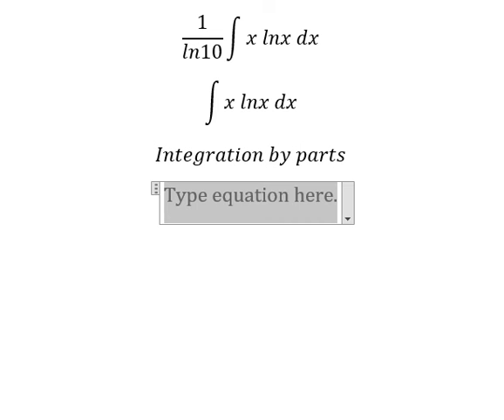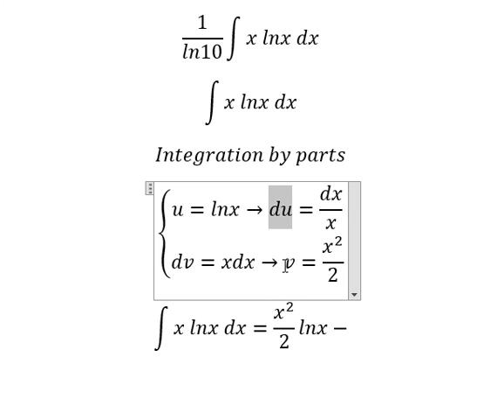Calculus Help: Integral ∫ x log_10 ⁡x dx - Integration by parts - Techniques